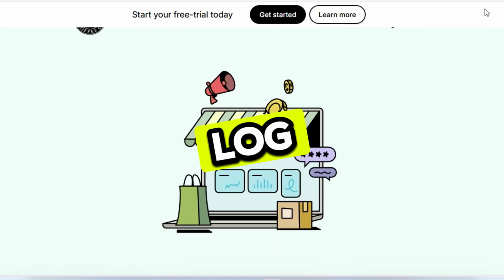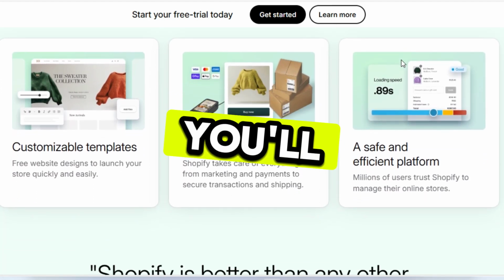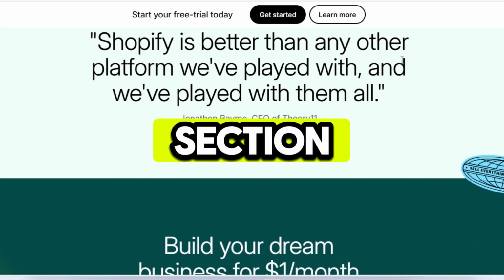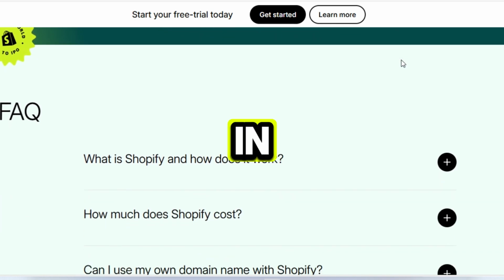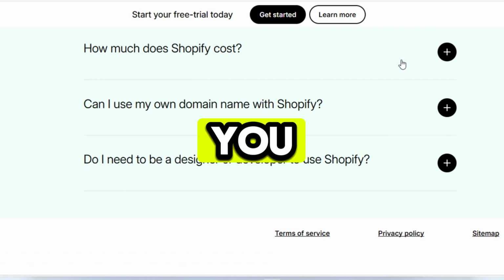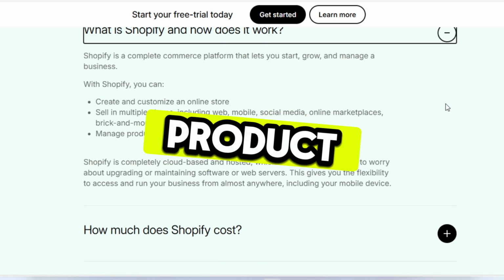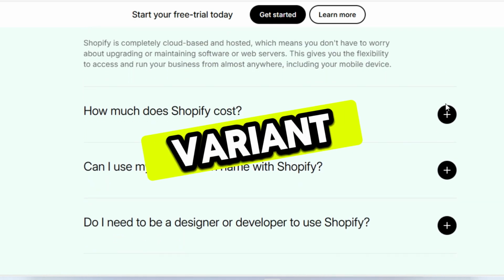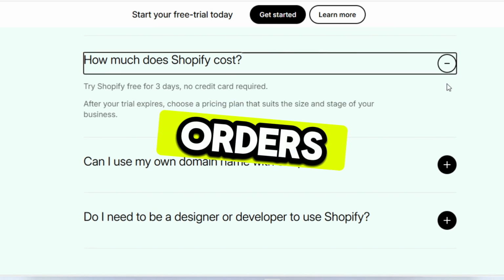How to Mark a Product as Out of Stock on Shopify (2025) – Complete Guide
This guide uses AI voiceover based on Anye Samuel's original script. New content complies with YouTube’s authenticity standards Need to mark an item as out of stock in your Shopify store? 🛑📦 In this 2025 complete guide, we’ll walk you step-by-step through how to update your inventory so customers know when a product is unavailable.

✅ In this video, you’ll learn:
➖ How to find the product in your Shopify admin
➖ How to adjust inventory quantity to zero
➖ How to disable purchasing when out of stock
➖ How to show “Out of Stock” on the product page
➖ Tips for back-in-stock alerts and restocking

📉 Prevent overselling and manage customer expectations
🔔 Optional: Enable email alerts when the product is restocked
🧾 Works for all Shopify plans and product types